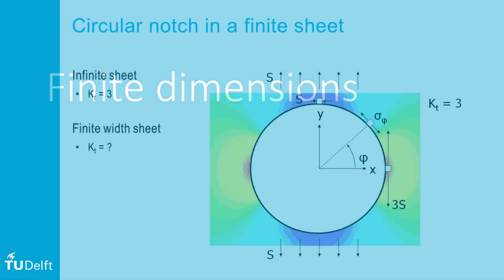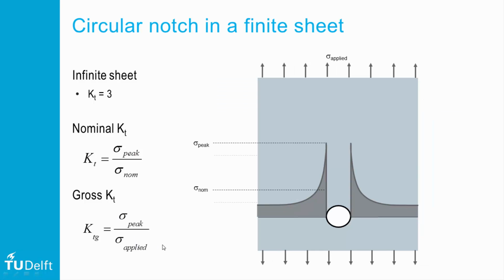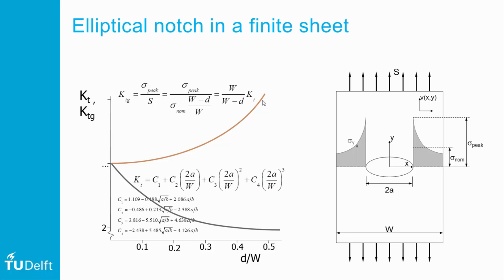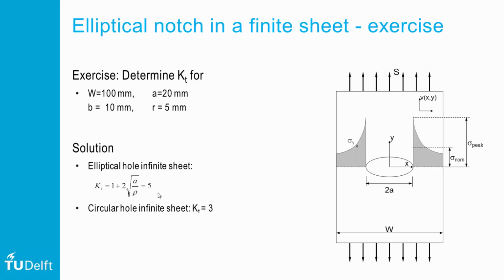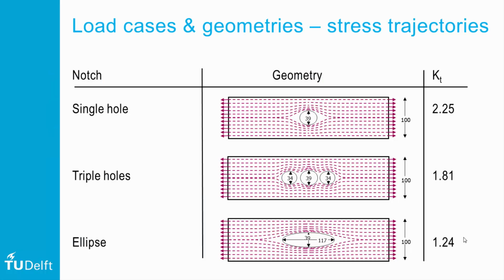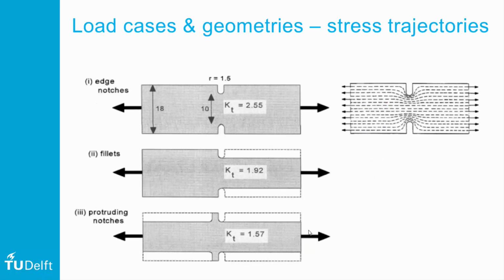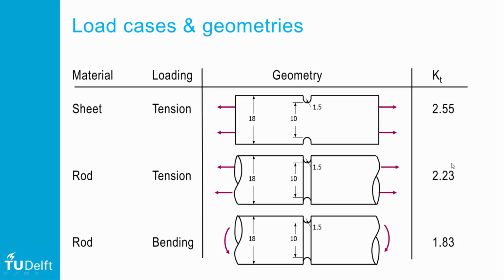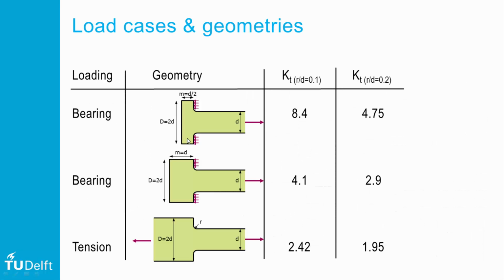Working with Stress Concentration Factors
A video lecture from the online course Fatigue of Structures and Materials, about various aspects concerning stress concentration factors. This video introduces the consequence of finite width on the definition of the stress concentration factor.